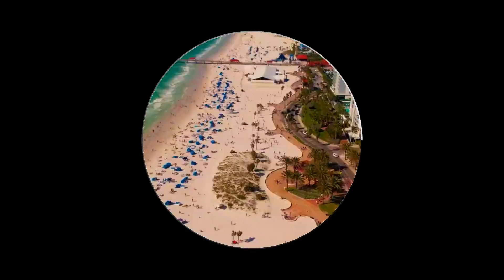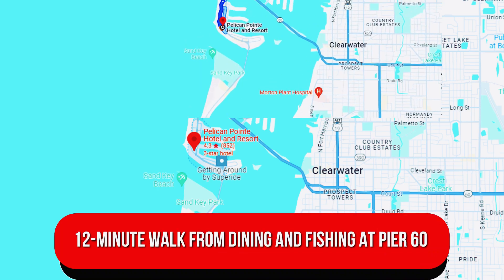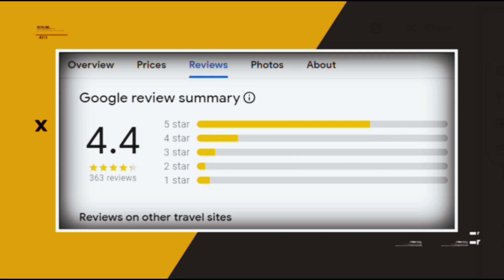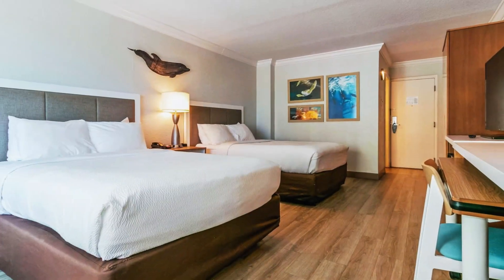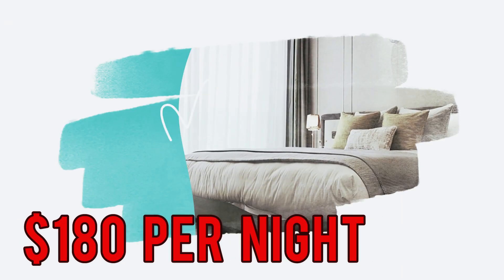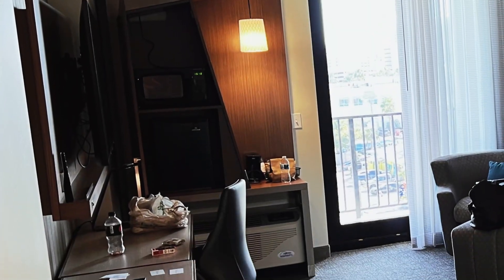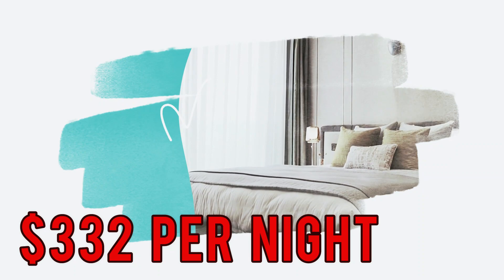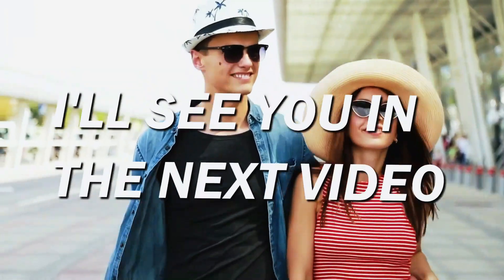Top 10 Best Budget-Friendly Hotels in Clearwater Beach | Affordable Options for 2025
Discover the top 10 Best Budget-Friendly Hotels in Clearwater Beach the Affordable Options for 2025
Welcome to our guide to the best budget-friendly hotels in Clearwater Beach for 2025! In this video, we'll take you on a virtual tour of the most affordable/cheap hotels yet cozy accommodations this picturesque Florida destination has to offer. Whether you're planning a weekend getaway or a longer stay, these options will ensure you enjoy the sun, sand, and savings!

From stunning beachfront views to convenient amenities, we've handpicked the top 10 hotels that provide exceptional value without compromising on comfort. Join us as we explore each property, highlighting what makes them stand out and why they're perfect for travelers seeking wallet-friendly options without sacrificing quality.
Whether you're craving a relaxing retreat or an adventure-filled vacation, Clearwater Beach has something for everyone, and our carefully curated list of budget-friendly hotels will make your trip even more memorable.